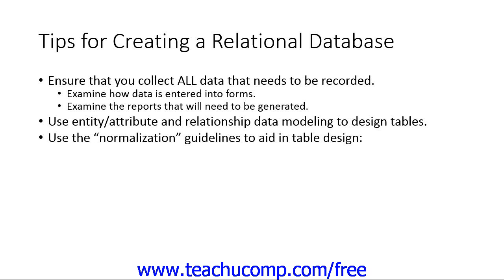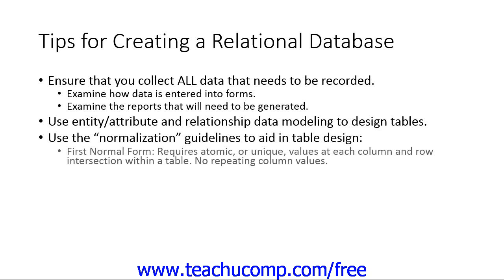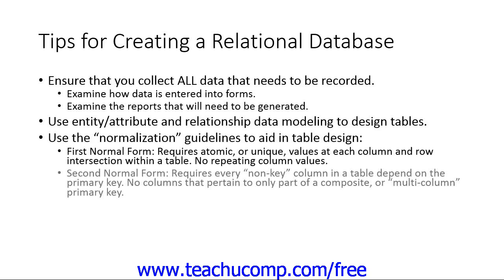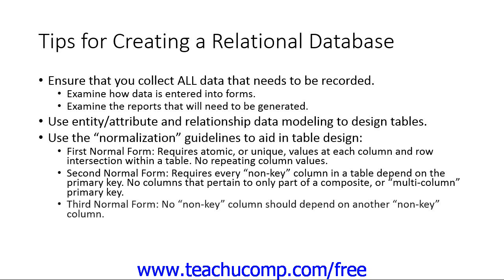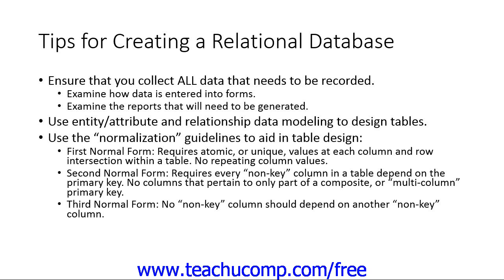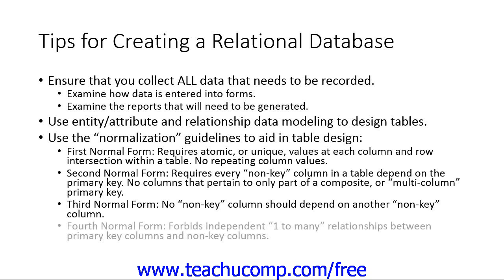Access 2013 Tutorial Tips for Creating A Relational Database Microsoft Training Lesson 2.3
Learn about tips for creating a relational database in Microsoft Access - the most comprehensive Access tutorial available. Visit us today!